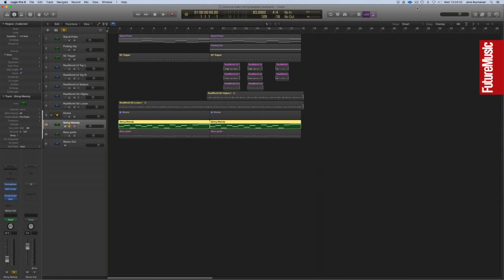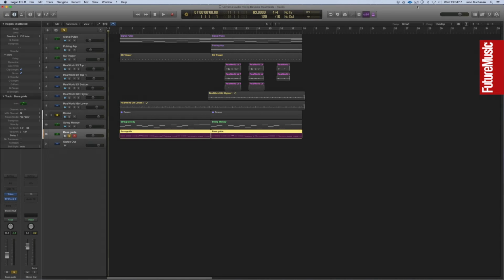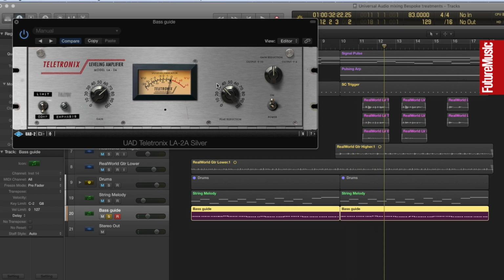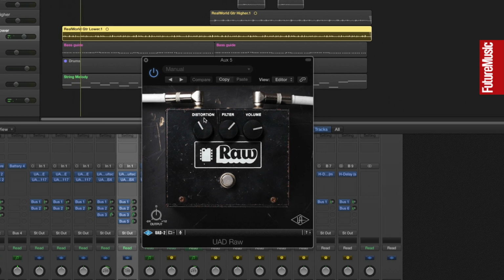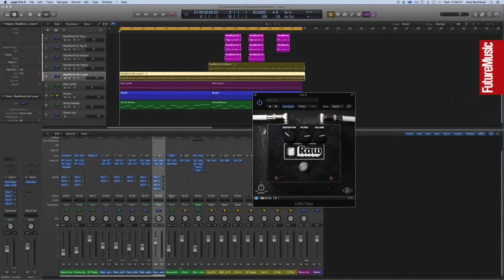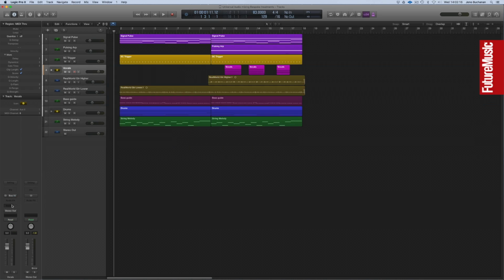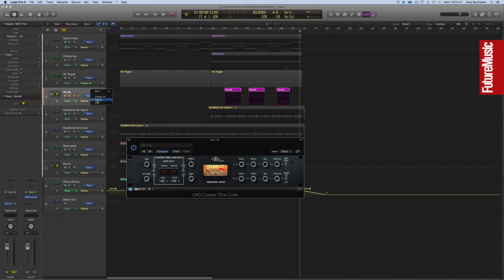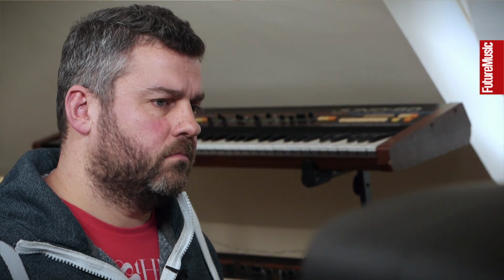The Mixdown with Universal Audio: Part 5 – Parallel Effects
Future Music partner with Universal Audio for The Mixdown – a comprehensive look at modern recording, mixing and mastering techniques. In episode five we're using parallel effects processing to add thickness and texture to our track.